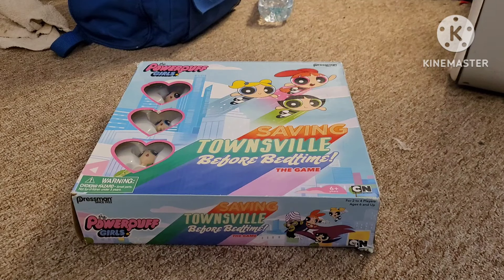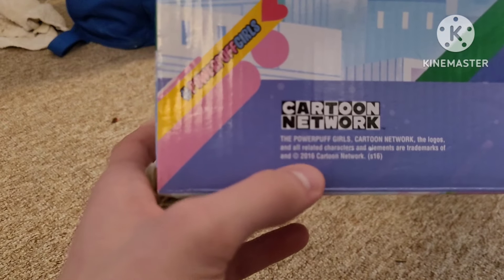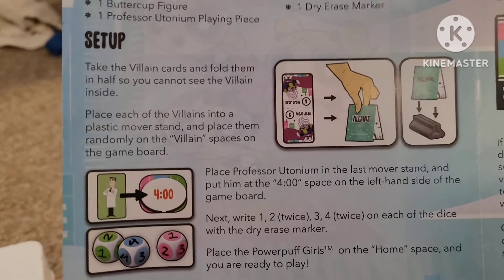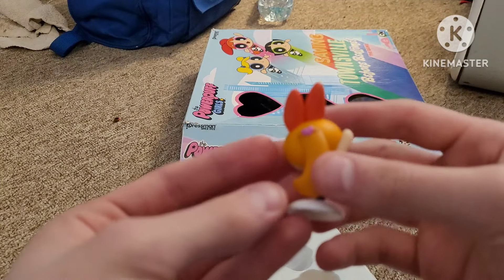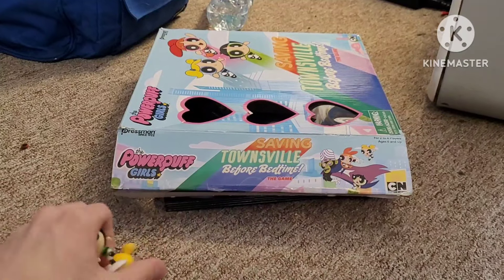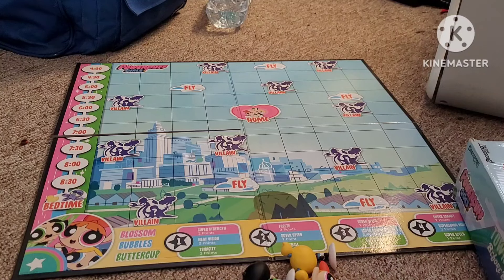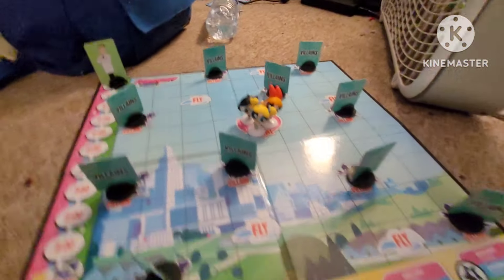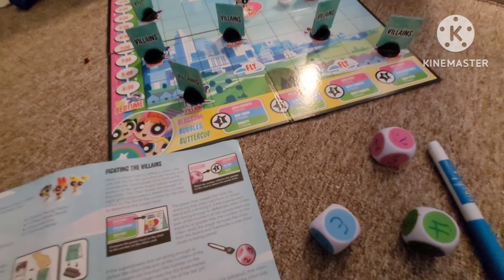The Powerpuff Girls: Saving Townsville Before Bedtime Boardgame Unboxing Review!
Yesterday, at school, my art teacher from my school gave me this Powerpuff Girls boardgame from the reboot, and yes, I'm still figuring out how does it work due to the lack of brain cells I have. Hope you folks enjoy!

Originally filmed and edited: March 15th, 2024.